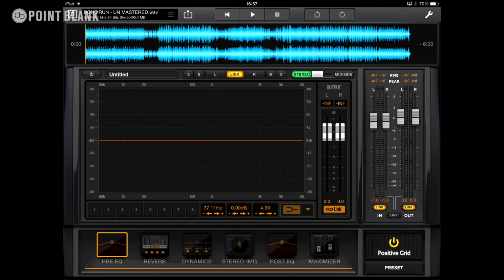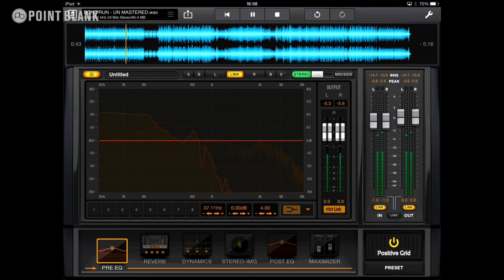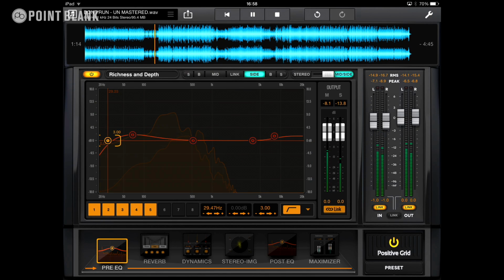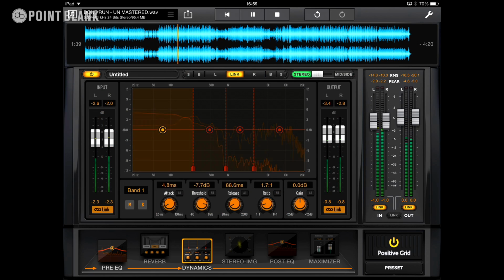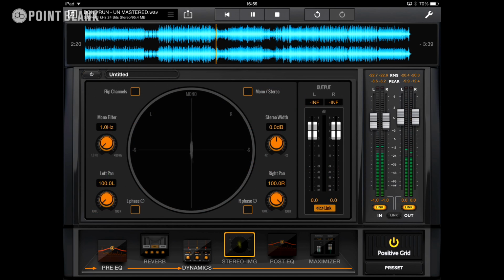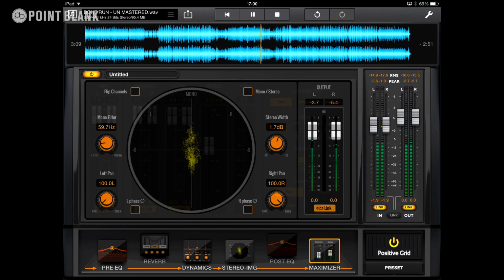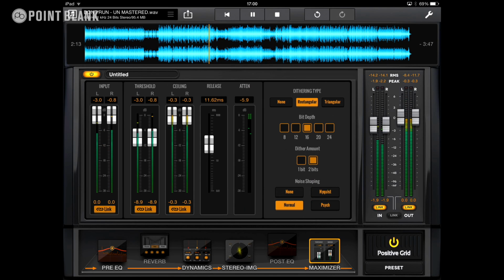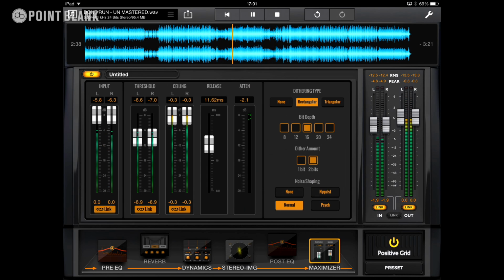Mastering on iPad - Mastering an Electronic Track (Part 10)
In the final part of our series, we look at how you master an electronic track using Final Touch.